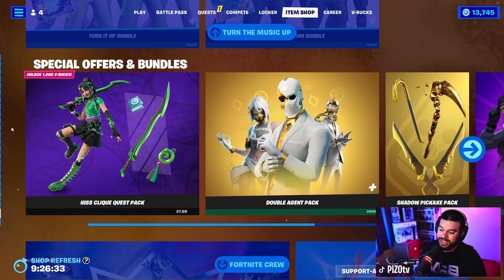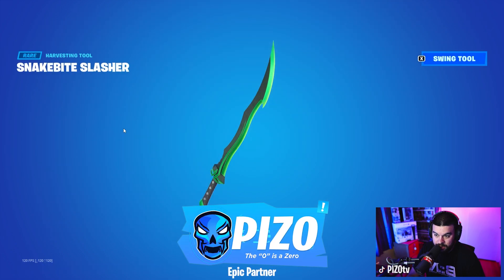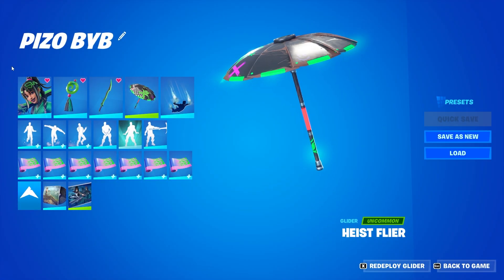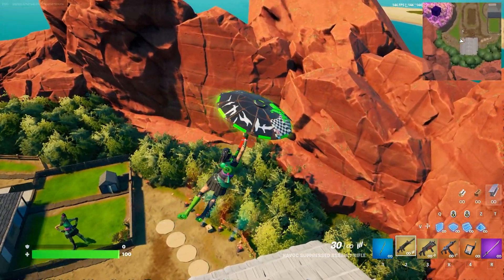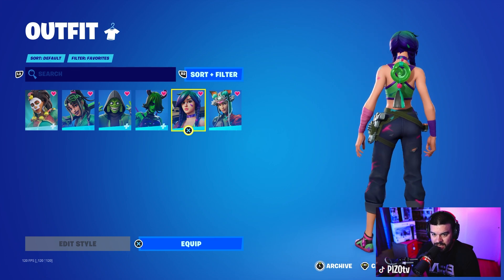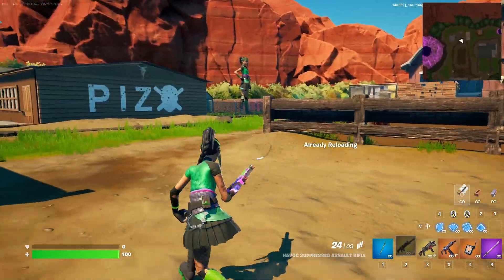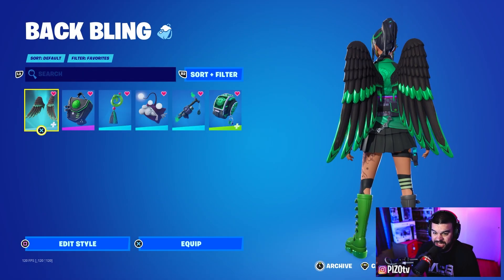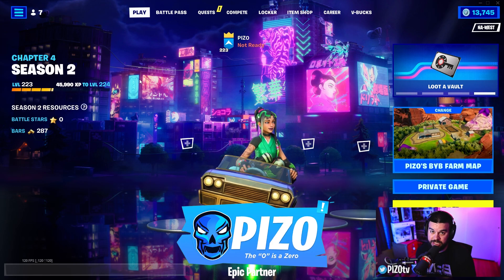*NEW* HISS CLIQUE Quest Pack! Gameplay + Combos! Before You Buy (Fortnite Battle Royale)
Here's a before you buy on the new Hiss Clique Quest Pack in Fortnite! This pack comes with the Ani Kanda skin, Charmer's Coil back bling, Snakebite Slasher and quests to earn up to 1,000 V-Bucks! Enjoy the gameplay and combos!